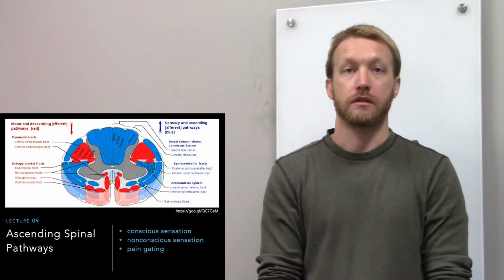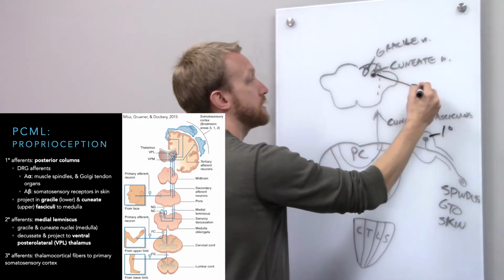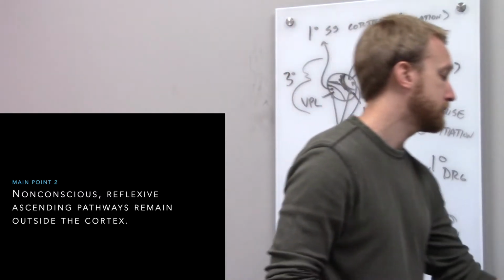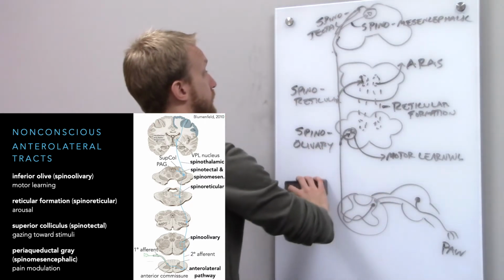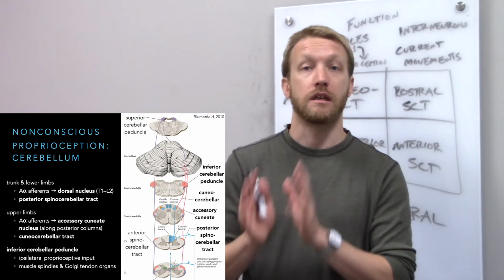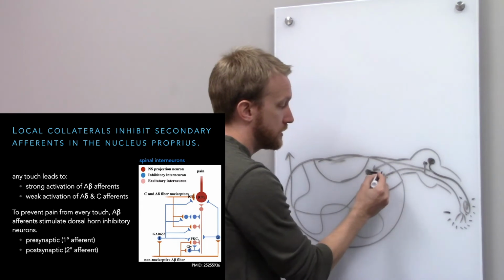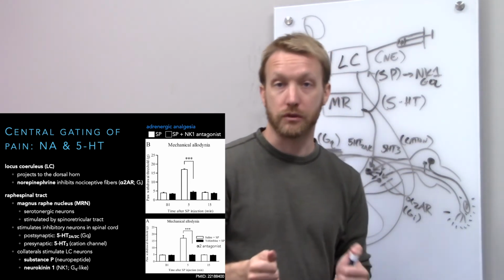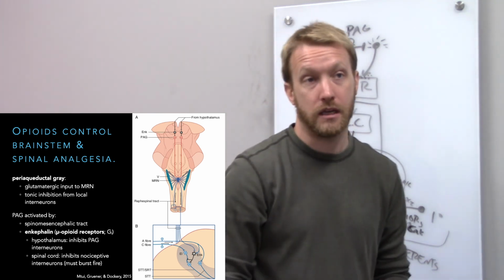PT631 Lecture 9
This videos covers the sensory tracts in the spinal cord, including: 1) ascending conscious tracts, 2) ascending nonconscious tracts, and 3) descending pain modulating tracts.